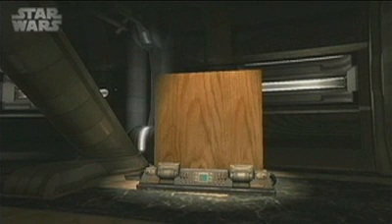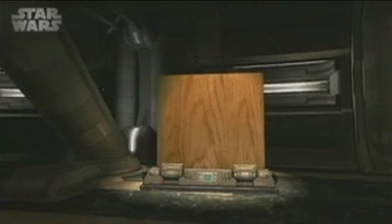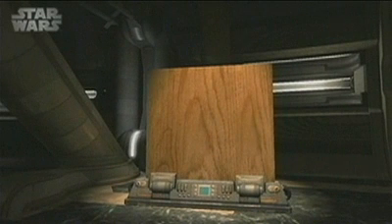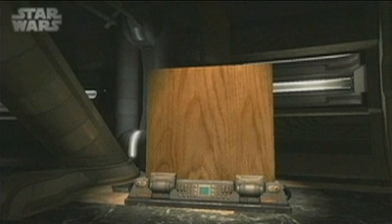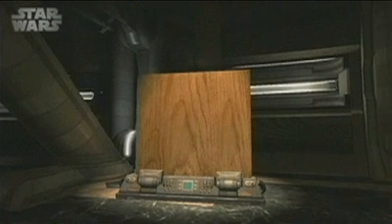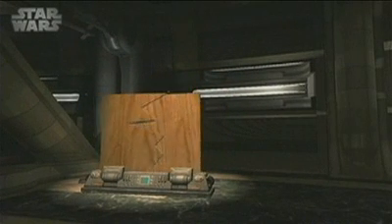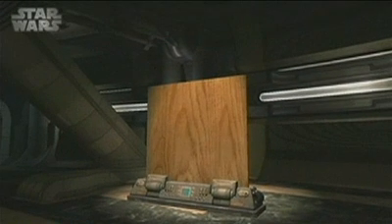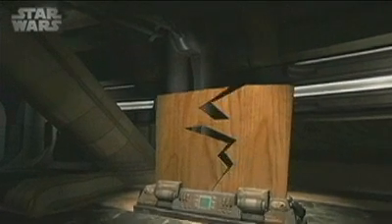2007 - LucasArts presenta la demo técnica de Digital Molecular Matter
Una mirada a la tencnología presente en Star Wars: The Force Unleashed.

A look at the cutting edge engine being used in Star Wars: The Force Unleashed.